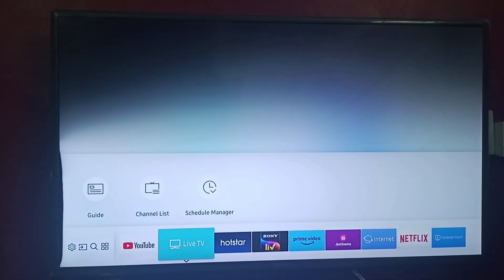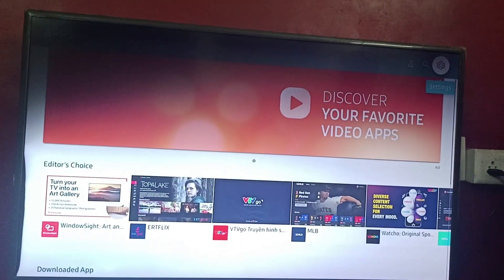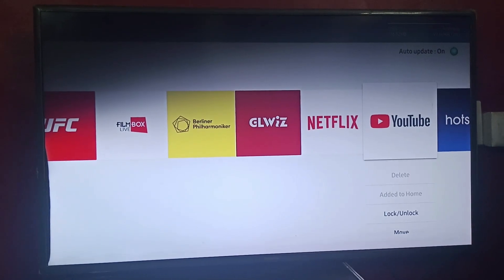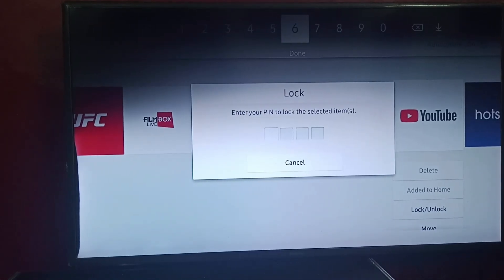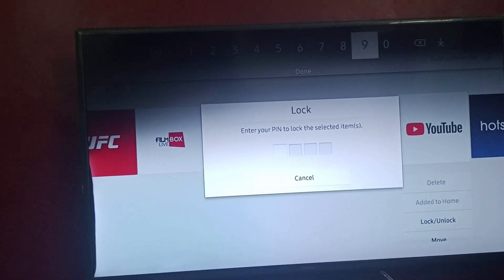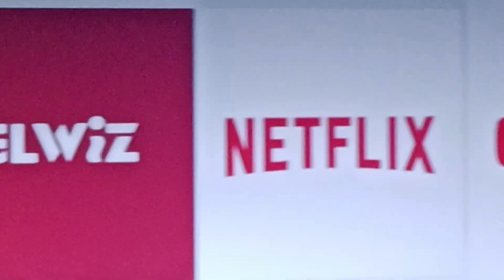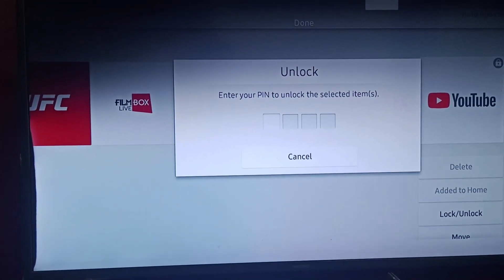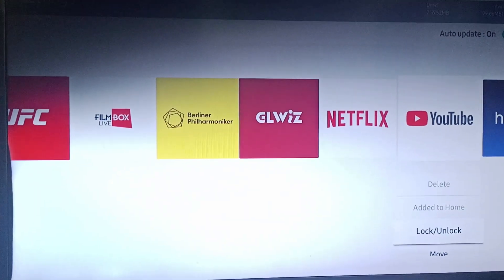How To Lock YouTube On Samsung Smart TV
In this informative video, we will guide you through the process of locking YouTube on your Samsung Smart TV. By following our step-by-step instructions, you will learn how to restrict access to the YouTube app, ensuring a safer viewing experience for your family. Whether you want to limit content for children or simply manage your viewing habits, this tutorial provides all the necessary tools to achieve your goals. Join us as we explore the settings and features that make this possible.

0:00 Introduction
0:08 Go To Apps
0:25 Click Lock/Unlock
0:39 Default PIN